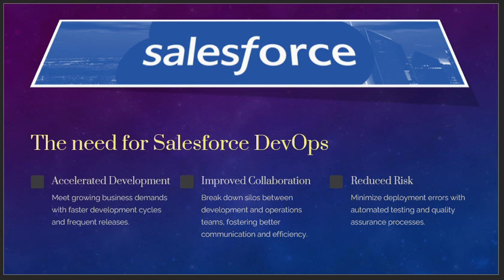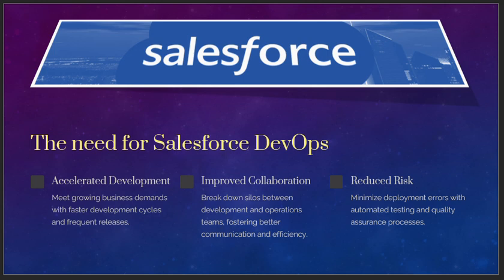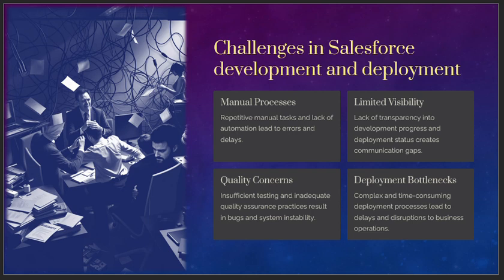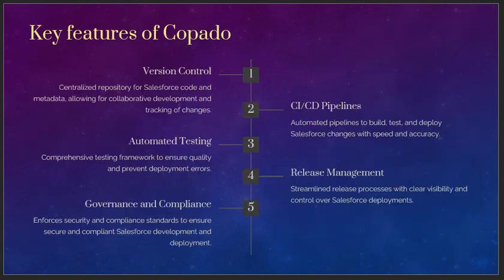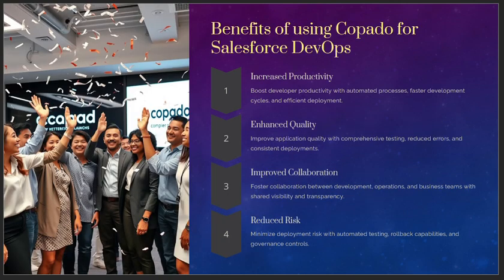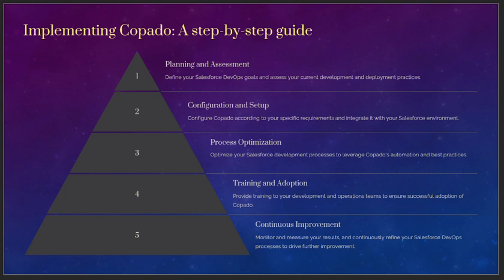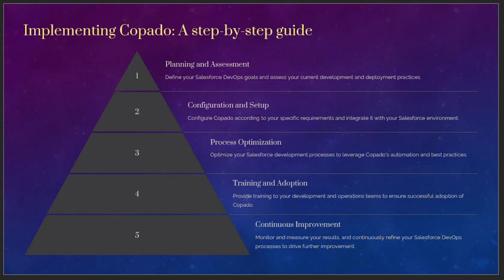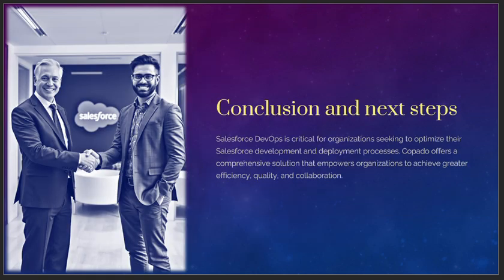The Ultimate Guide to Salesforce DevOps | Copado Tutorial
Salesforce DevOps Made Easy: How Copado Transforms Your Deployments!
💡 Want to deploy Salesforce updates faster, reduce errors, and work better as a team? You NEED Salesforce DevOps!

In this video, we’ll break down:
✅ What is Salesforce DevOps? (Explained in simple terms)
✅ Why DevOps is important and how it helps Salesforce teams
✅ Common challenges that slow down deployments
✅ How Copado makes deployments faster, easier, and stress-free
✅ A step-by-step guide to getting started with Copado 🚀

🔥 If you work with Salesforce—whether as a Developer, Admin, or DevOps Engineer—this video is for you!

💬 What’s your biggest Salesforce deployment challenge? Let’s talk in the comments!